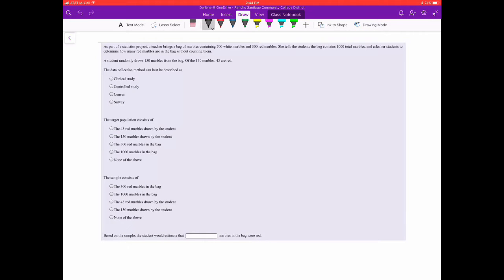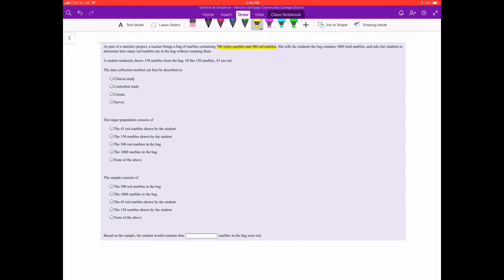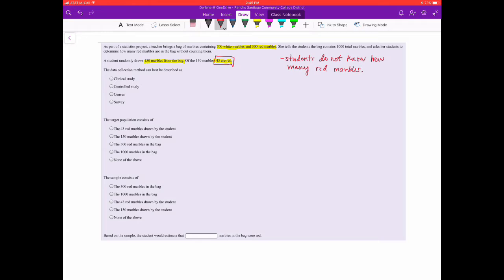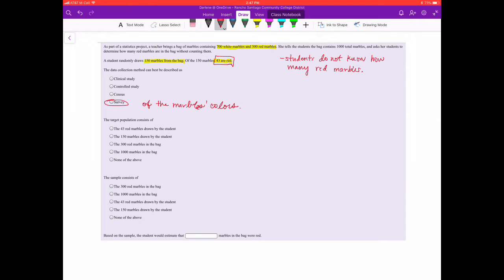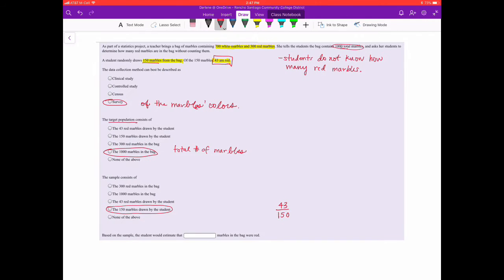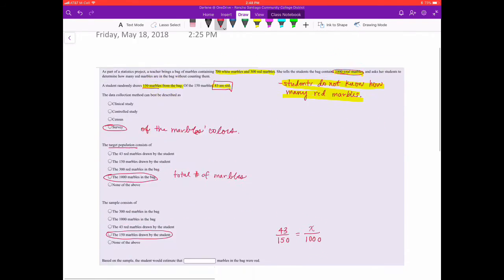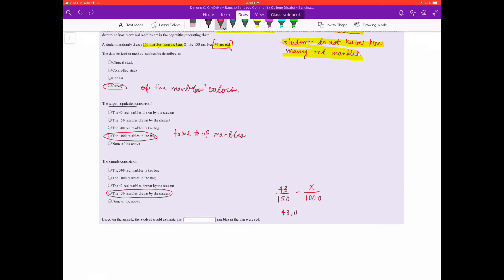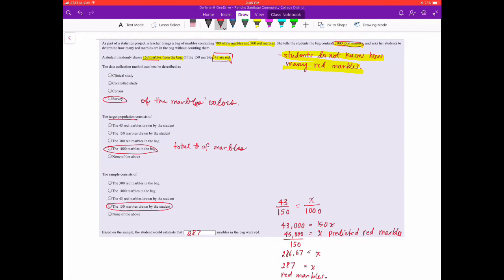Statistics- Determining information from a scenario, marbles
In this example, we discuss a population, sample, and predicting parameters from statistics.